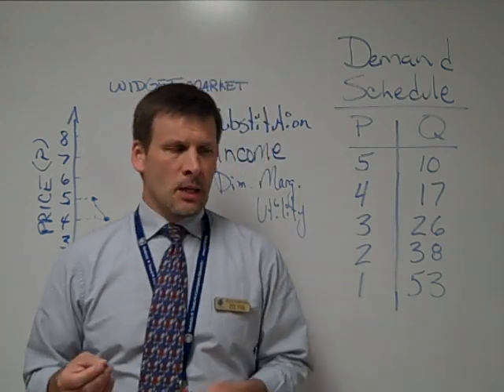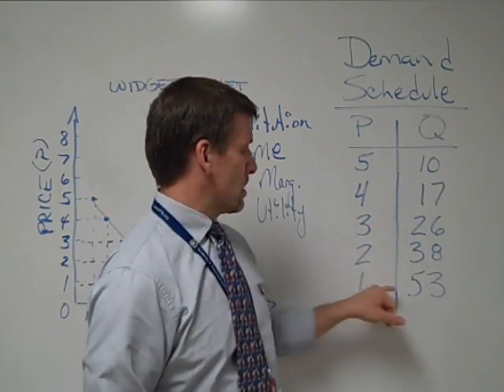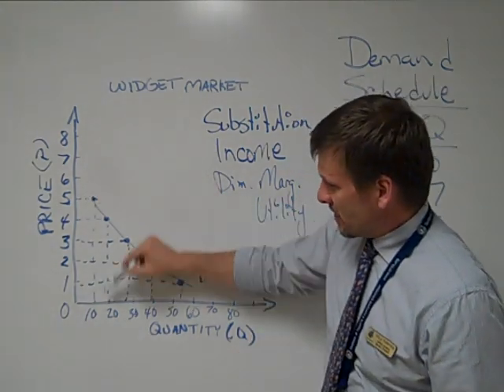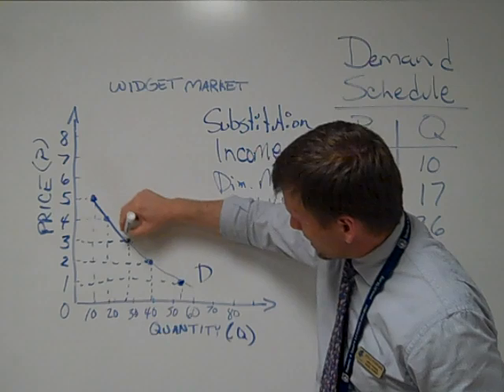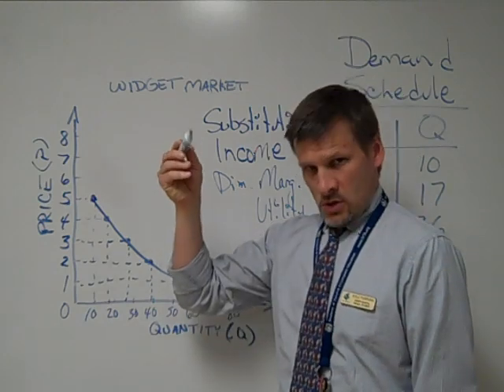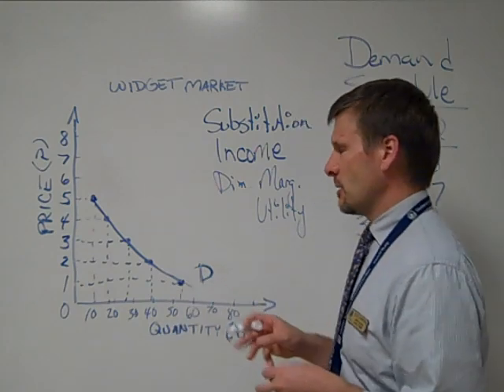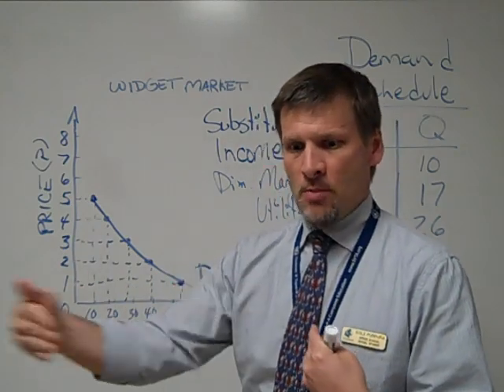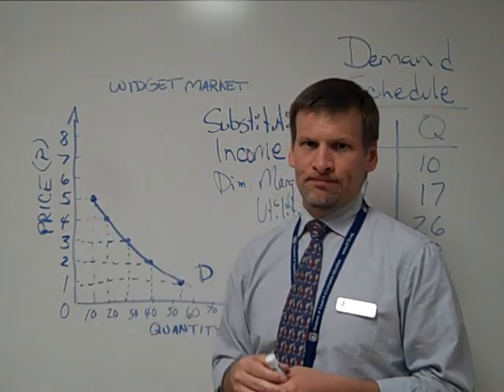Demand - an Introduction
A short video defining demand, examining a demand schedule, and constructing a demand curve based on the data in the demand schedule. The video finishes with a brief discussion of the factors that shape individual and consumer demand.